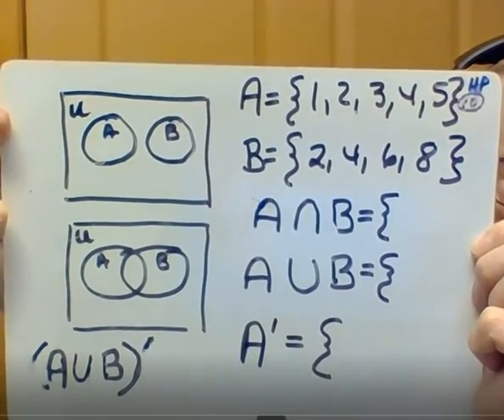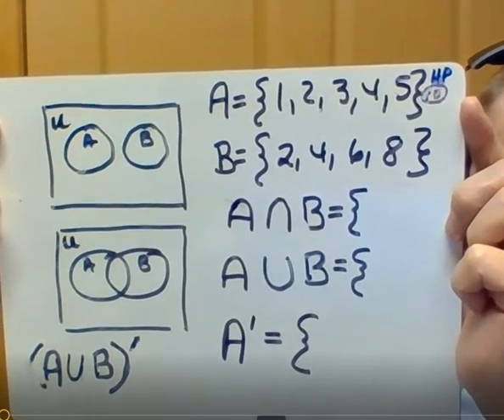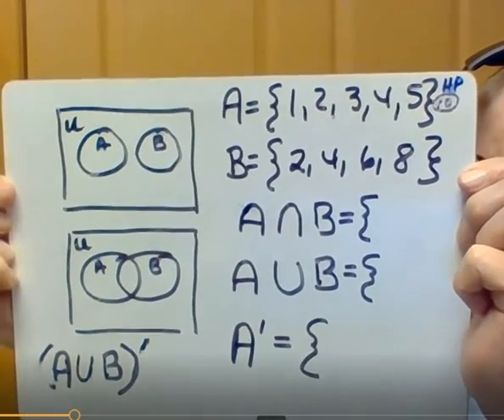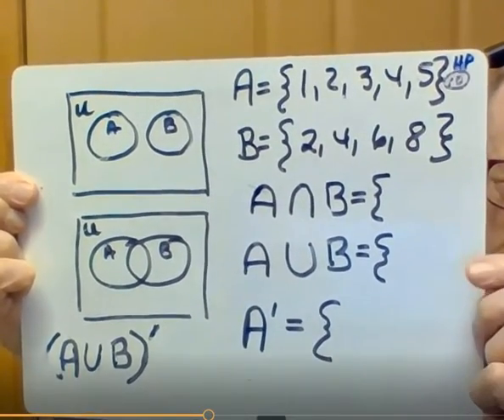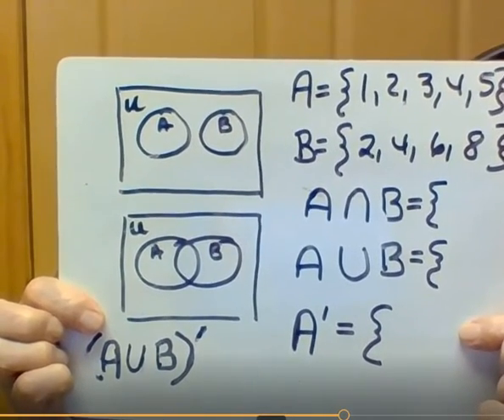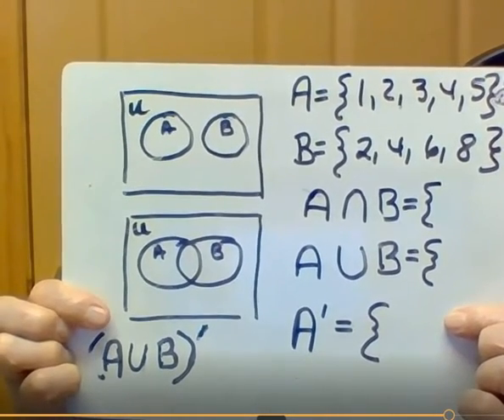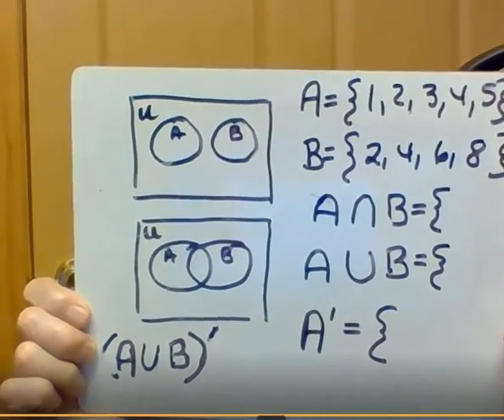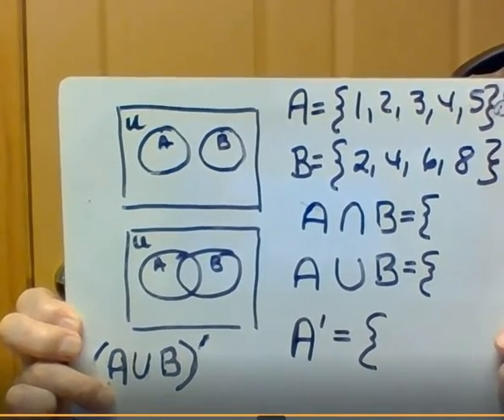What is an Oral Essay Like?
What is an Oral Essay Like and how do I prepare for it?